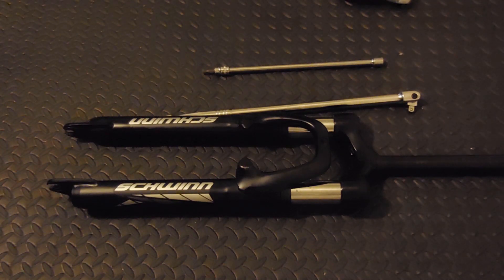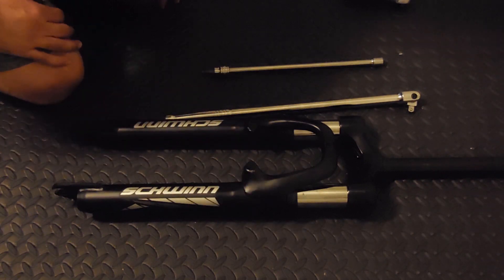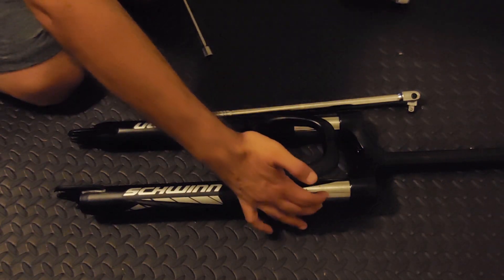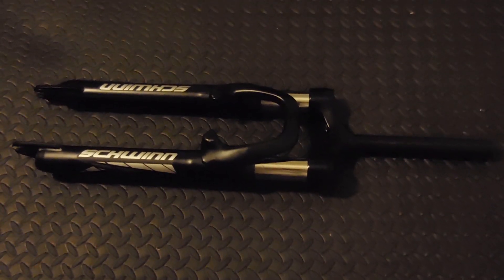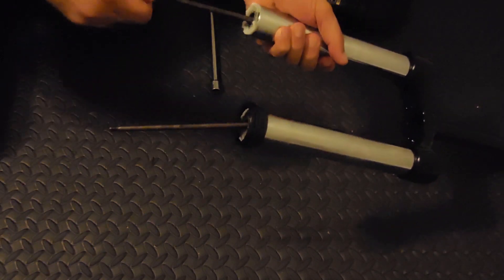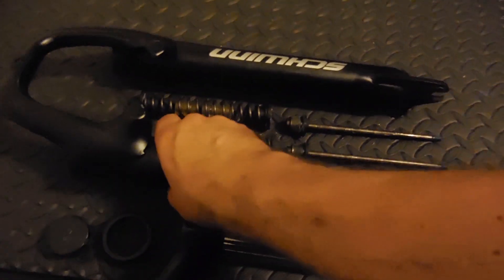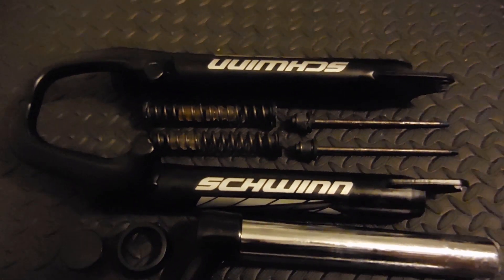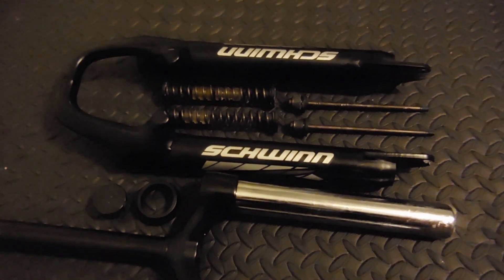What's inside a Walmart Schwinn Zoom Suspension Fork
The Zoom 29 suspension fork on the Walmart Schwinn Boundary and Taff bikes weighs in at 6.5 lbs and is not meant to be ridden on technical mountain biking trails per the sticker on the fork. Here I take one apart and find the simplest design you can imagine. This is one component you must upgrade in order to make the bike trail worthy. Some links to beginner/intermediate trail worthy forks that won't break the bank: *

Suntour XCR 32 Air straight steerer
Suntour XCR Coil Straight steerer
Suntour XCR Coit Tapered steerer